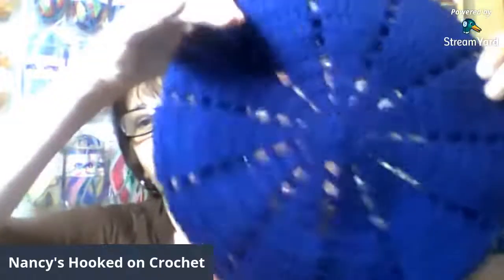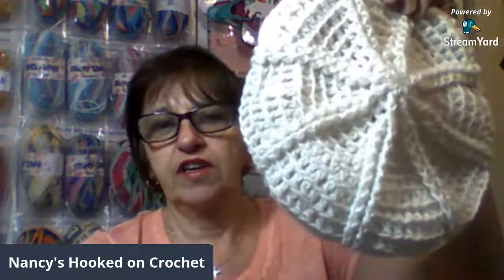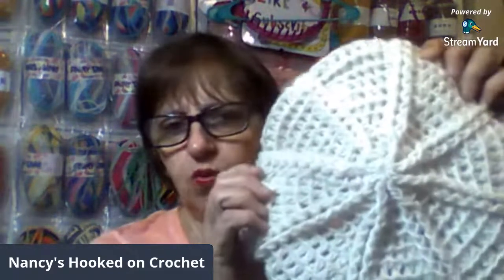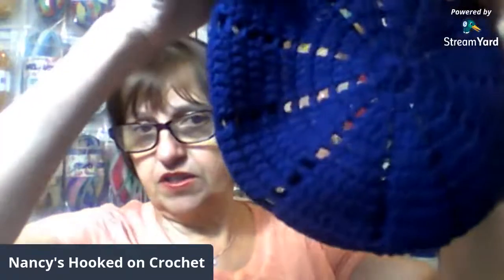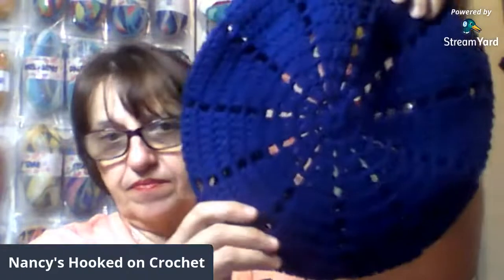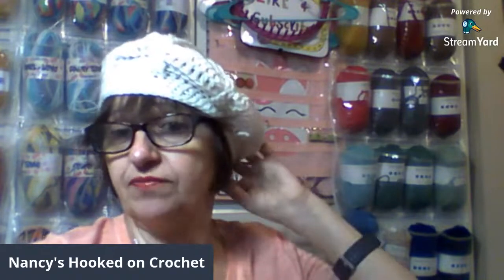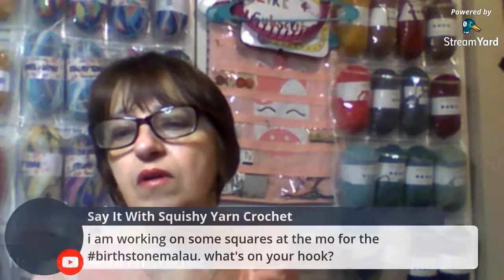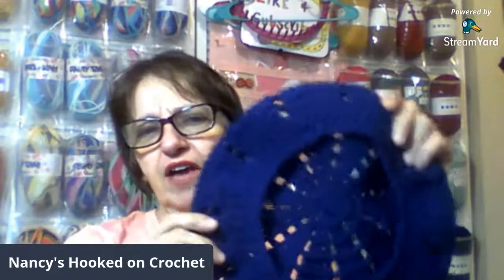What you whipping up Wednesday with Nancy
Crochet chat and fellowshilp

beret hat the blue one I made